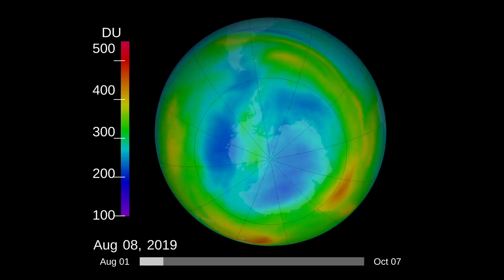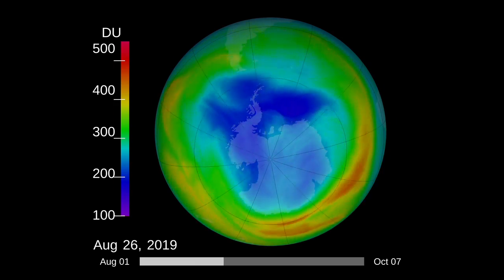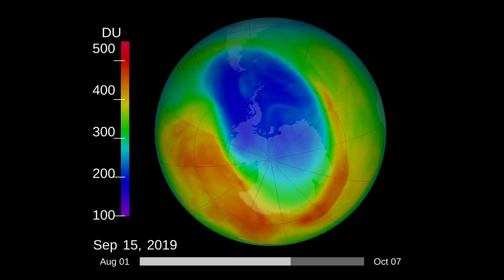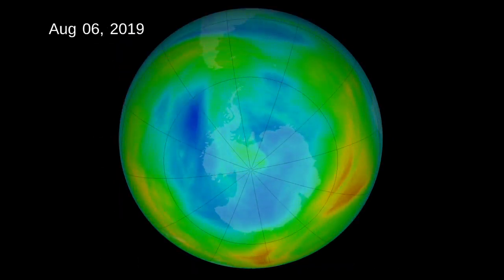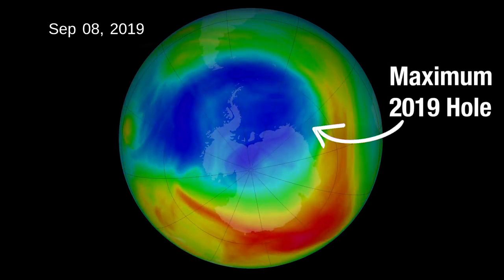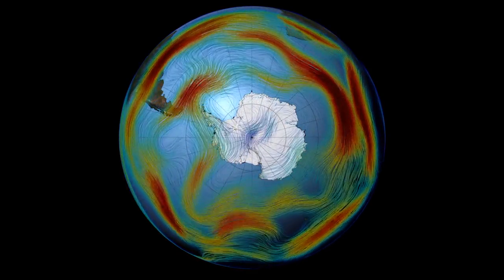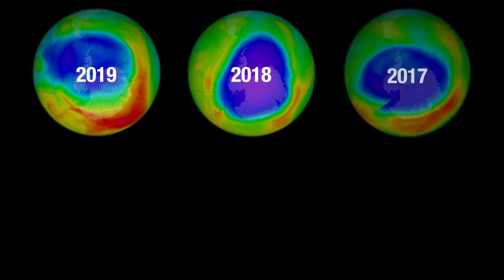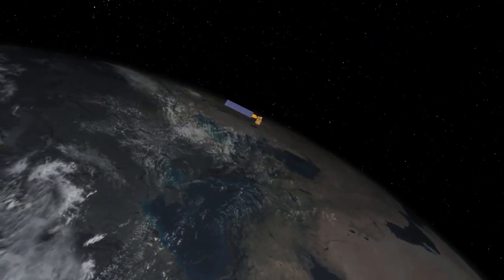2019 Owns Smallest Ozone Hole on Record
According to NASA's Goddard Space Flight Center, "unusually strong weather patterns caused warm temperatures," making conditions optimal for diminished growth of the ozone hole over Antarctica. Story: Ozone Hole Over Antarctica Shrinks to Record-Small Size